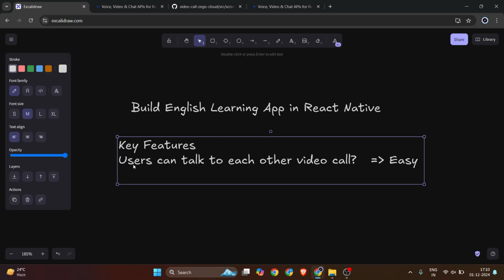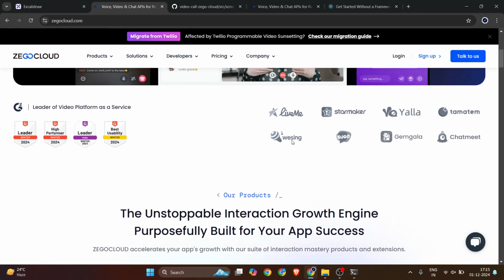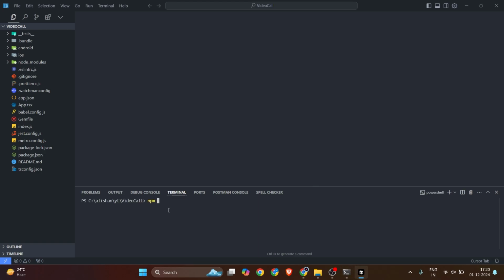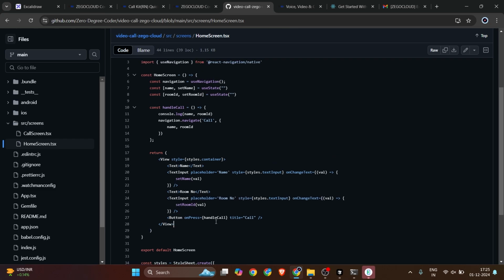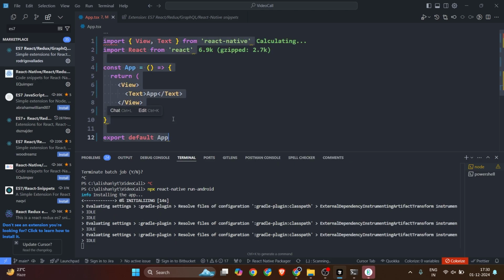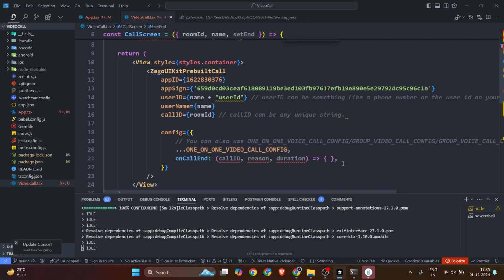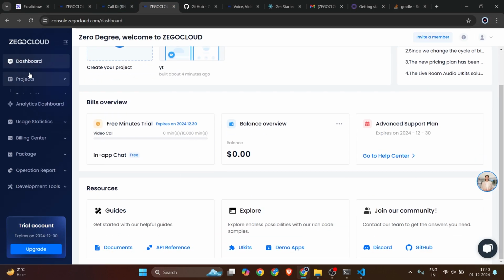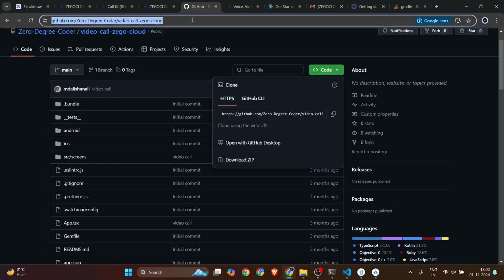Video Calling App in React Native using ZEGOCLOUD | Video Call in React Native | Group Video Call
In this tutorial, we will guide you step-by-step to create a Video Calling App in React Native using ZEGOCLOUD SDK. 🎥 Whether you want to build a one-on-one video call or a group video call, this video covers everything you need!

🔗 What You Will Learn:

Setup ZEGOCLOUD in React Native: Learn how to integrate the ZEGOCLOUD SDK to enable real-time video communication.
Build One-on-One Video Call: Implement basic video calling functionality to connect two users.
Group Video Call: Extend the app to support multiple users in a group video call.
User Interface: Design an intuitive UI for seamless video calls.
Best Practices: Optimize performance, handle call quality, and ensure a smooth user experience.
🚀 Perfect for:

Beginners looking to build a video call app from scratch
Developers aiming to add video calling features to their mobile app
React Native enthusiasts wanting to explore real-time communication features
By the end of this video, you will have a fully functional video call app that you can further expand with your own features. 🎉